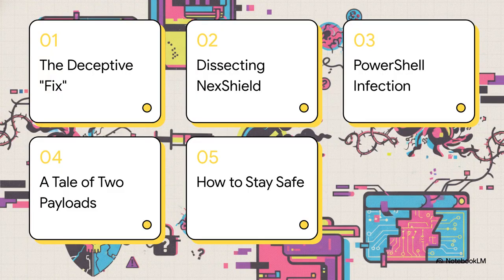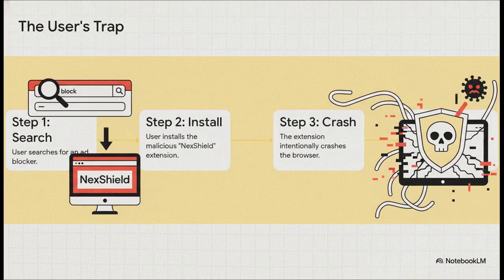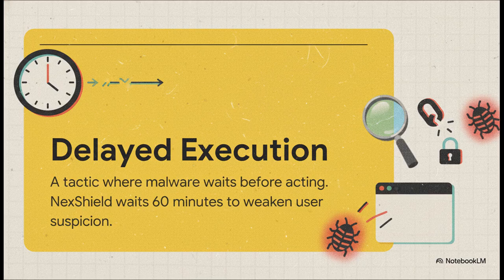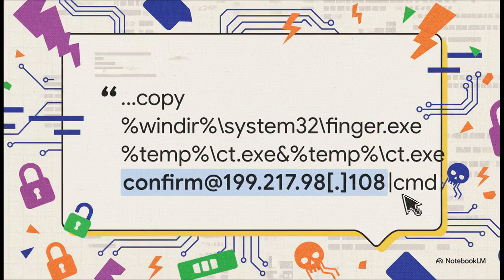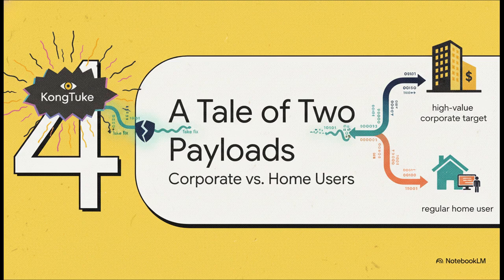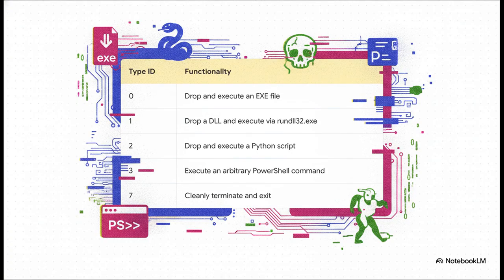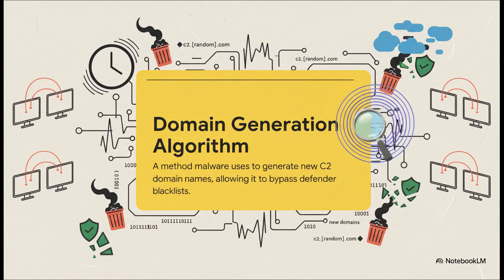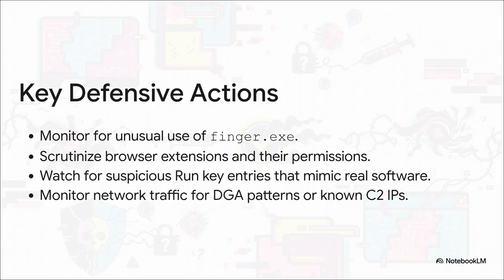[국내외 동향] [CTT] Dissecting CrashFix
This article analyzes the latest tactics employed by a threat actor known as KongTuke, using a fake ad-blocking extension called NexShield to attack corporate networks. They employ social engineering tactics, such as using the CrashFix technique to intentionally crash browsers and trick users into executing malicious commands. Specifically, they identify domain-joined corporate PCs and deploy a sophisticated remote control Trojan called ModeloRAT to infiltrate internal systems. Furthermore, they employ sophisticated security evasion tactics, including multi-level encryption and a device fingerprinting scoring system, to evade analyst detection. Consequently, this document cautions corporate security professionals to closely monitor LOLBin's use and the intrusion vectors it utilizes through browser extensions.